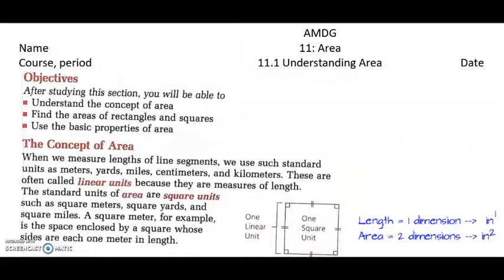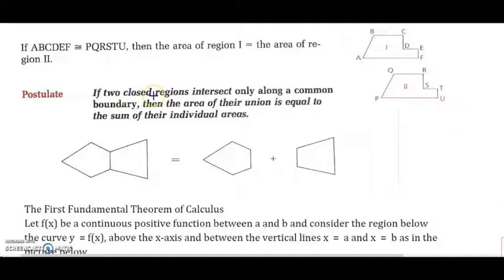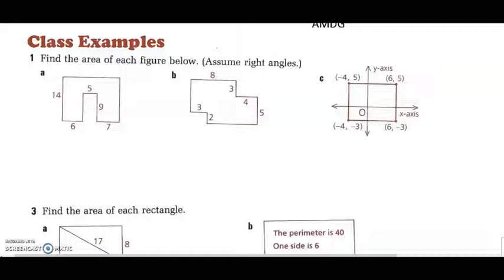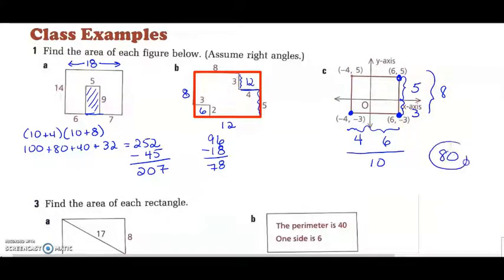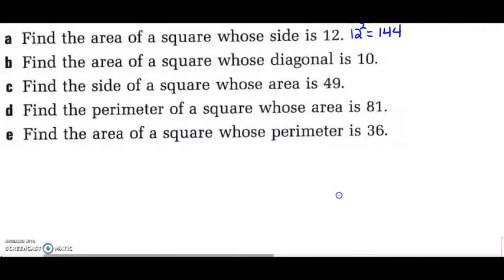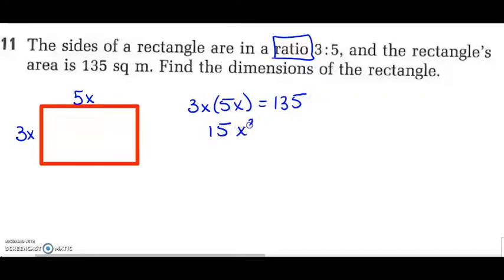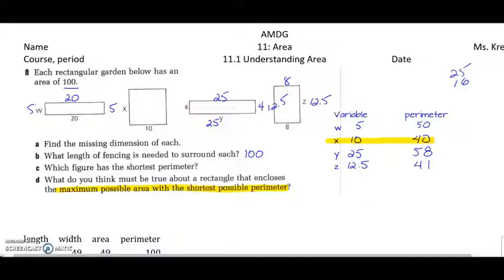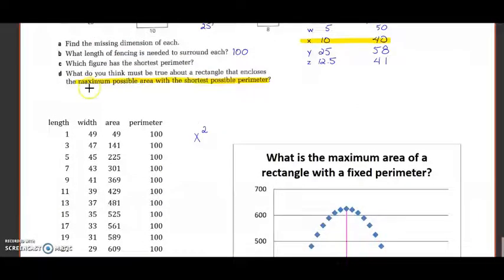11.1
Understanding Area